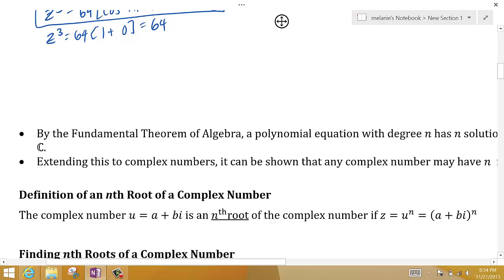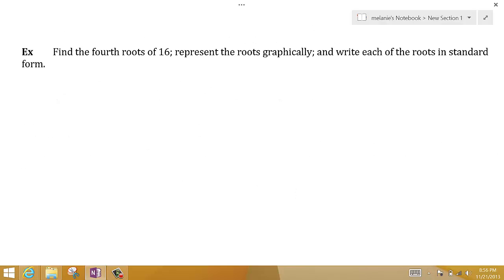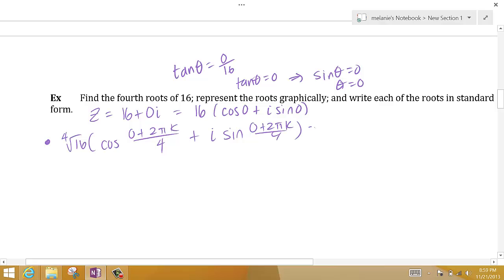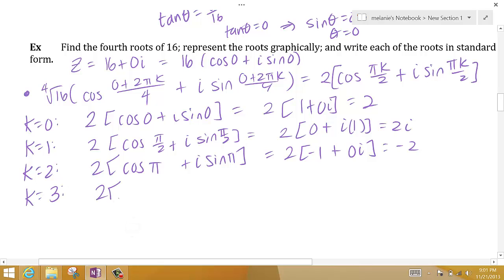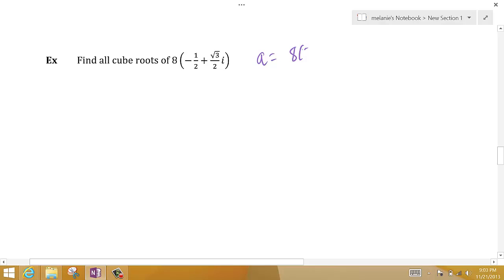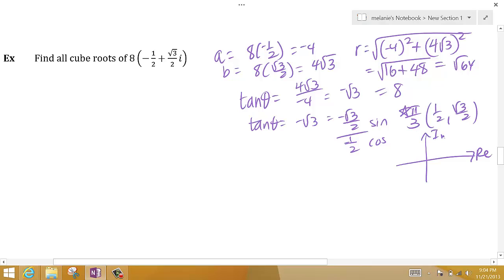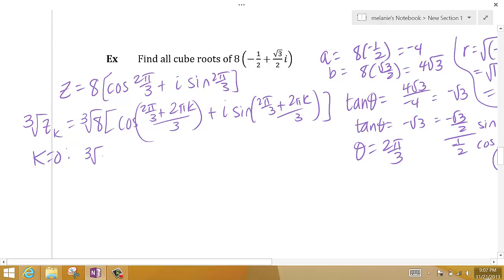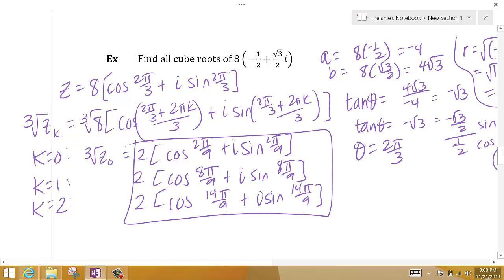DeMoivre's Theorem -- Part II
More on DeMoivre's Theorem.  Examples of taking nth roots of complex numbers.